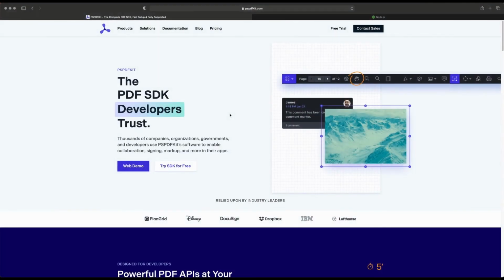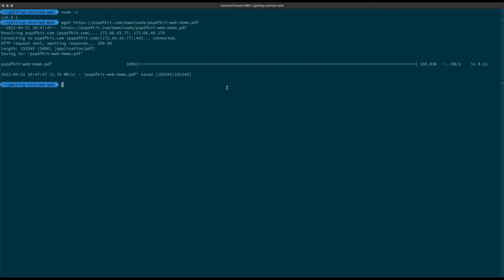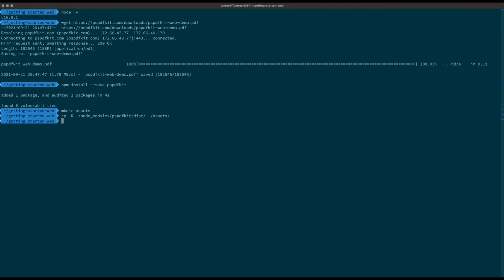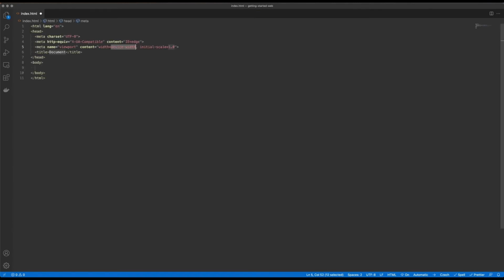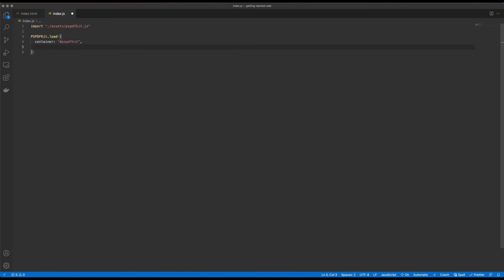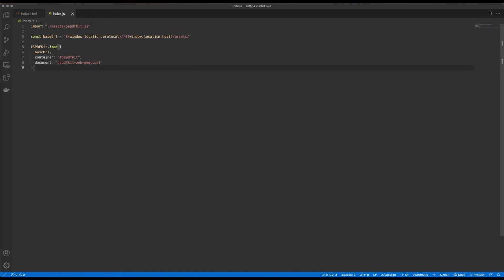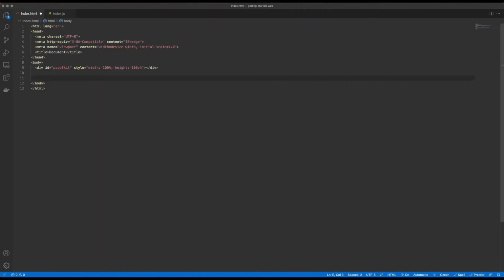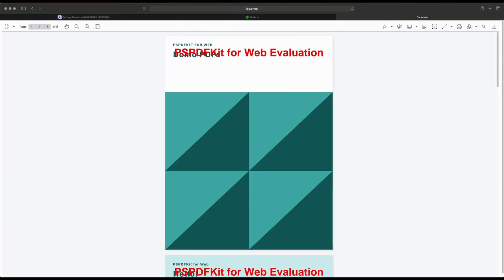JavaScript PDF Viewer - Getting Started with PSPDFKit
PSPDFKit is now Nutrient! Visit out new YouTube channel for new and up to date videos

Step-by-step guide on how to deploy PSPDFKit's JavaScript PDF Viewer in your application. This guide includes three parts:

Part 1 - Requirements
Part 2 - Installing PSPDFkit
Part 3 - Integration